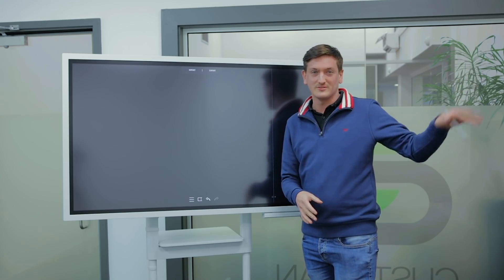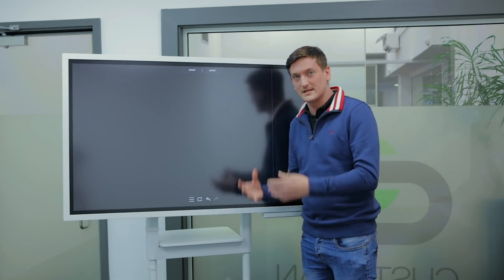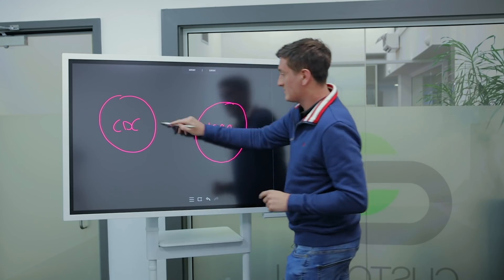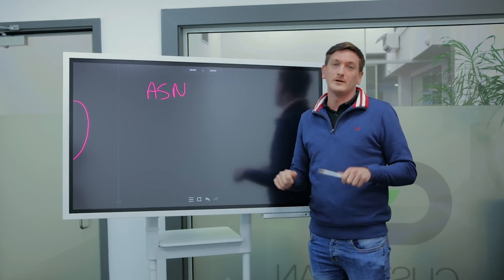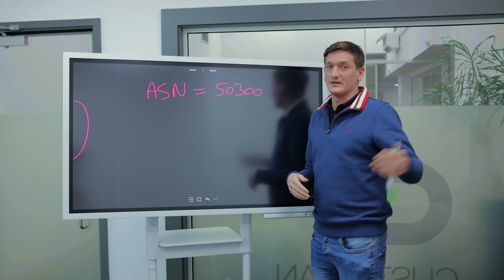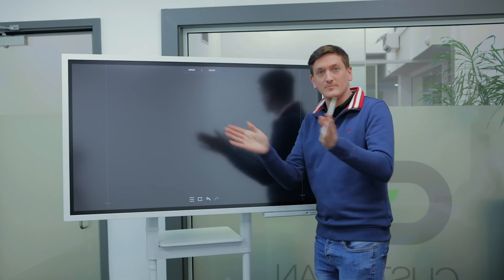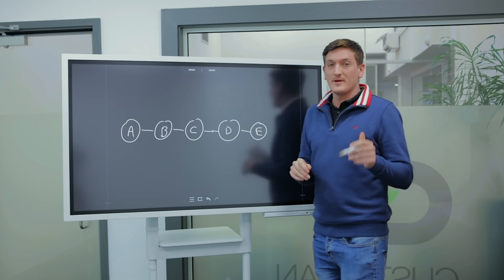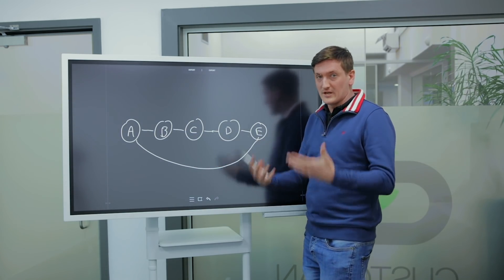WHITEBOARD SESSIONS | WHAT IS BGP? (BORDER GATEWAY PROTOCOL)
Well, it's been a while, hasn't it? Welcome back to another Whiteboard Session, featuring the ever-present Ash!

Ash gives a basic understand of BGP (Border Gateway Protocol) and well, how the Internet works really!

Please do comment with your topic suggestions as we aim to bring you regular sessions at basic and more advanced levels!

For more information on our data centre, power and resiliency,